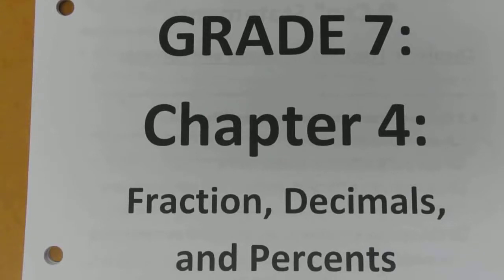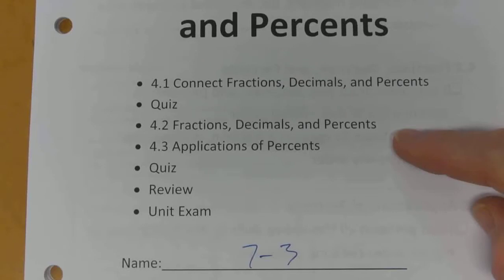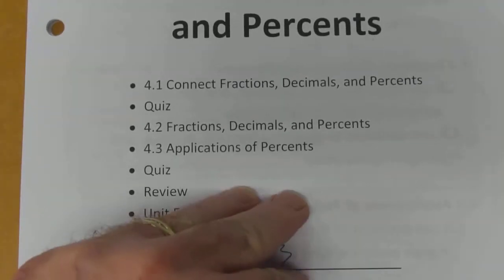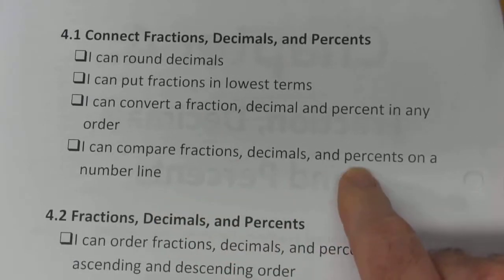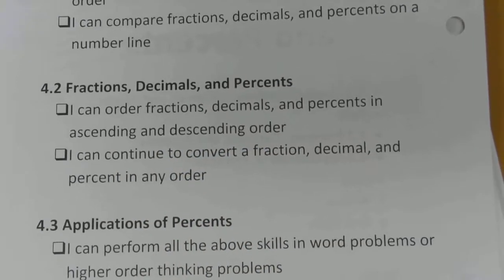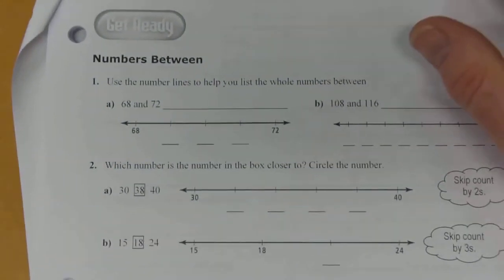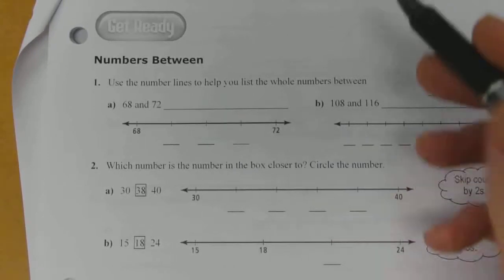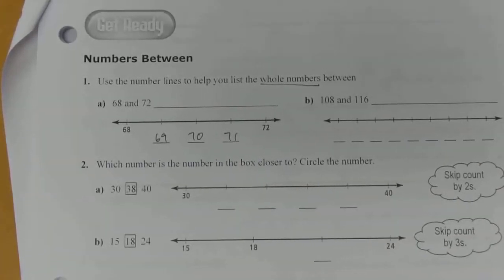7-4.0a Get Ready